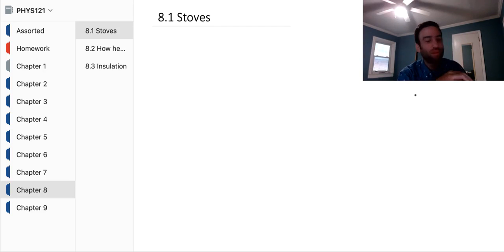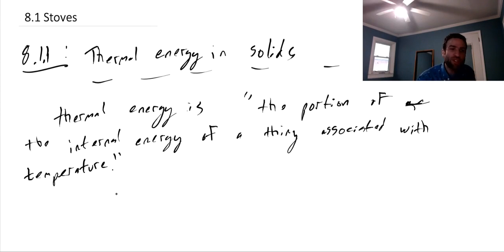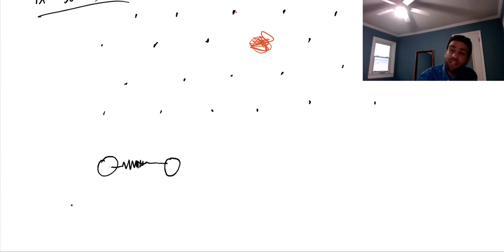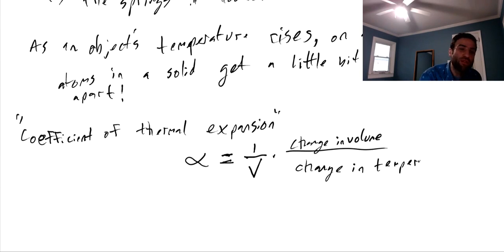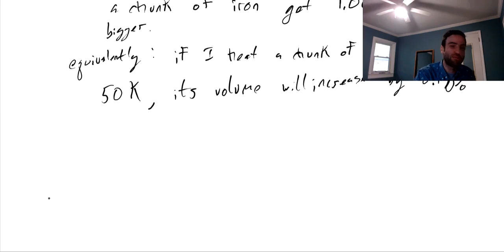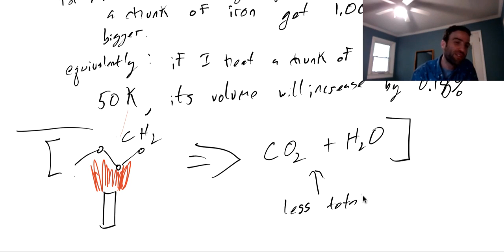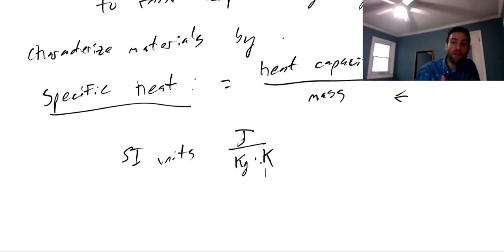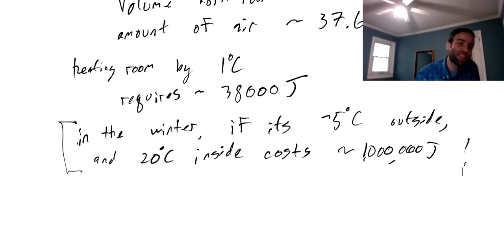How Things Work 8.1: Heat!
We're going to start talking about heat! We've talked about temperature as a measure of internal kinetic energy, but how does it work, and how does it move from one object to another? To get started, we'll learn about thermal energy in solids, the coefficient of thermal expansion, and the specific heat of substances!

0:00 Introduction
1:50 Thermal energy in solids
10:45 Coefficient of thermal expansion
16:30 Burning logs of wood
20:50 Heat capacity
22:20 Specific heat
23:20 Specific heat values for common substances
24:30 Example of a specific heat calculation: heating your room vs running your computer